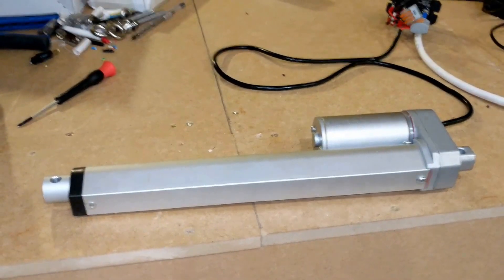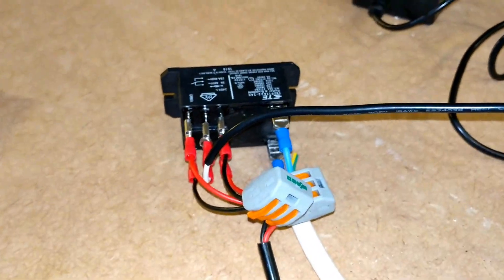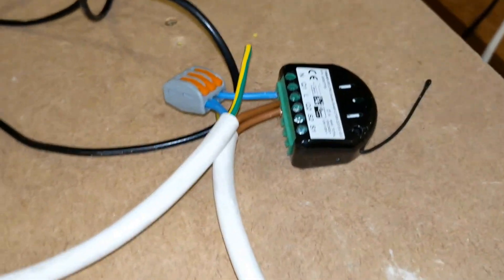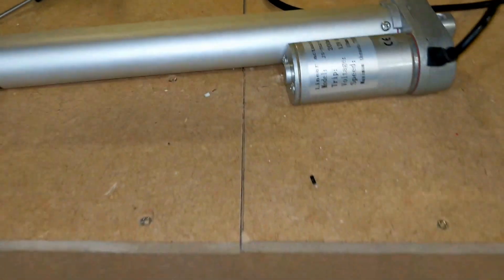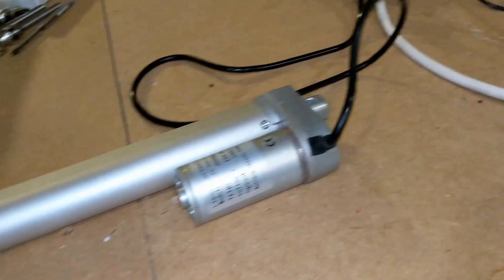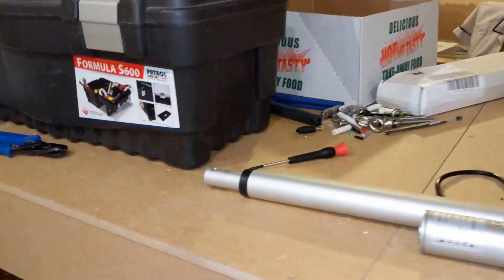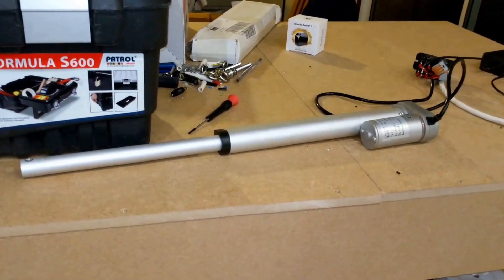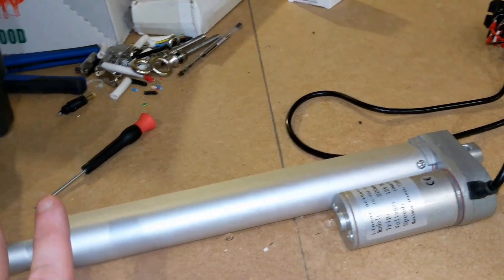Drop down projector with linear actuator and zwave control via smartthings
Just a short overview of the electronical parts involved in my drop down projector build. This is a test of the equipment and will be slightly neater when fixed to the ceiling. Above we have a 12v linear actuator. A dpdt relay, A 240v - 12v 5amp power supply and a fibaro fgs-223 zwave relay